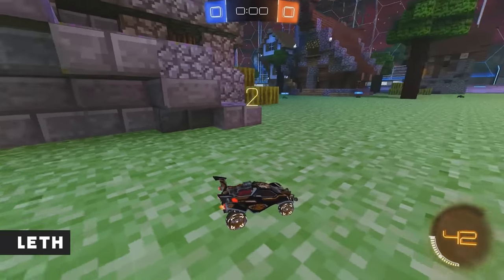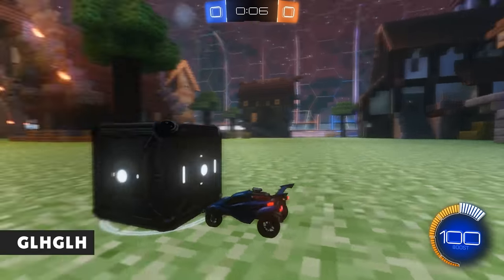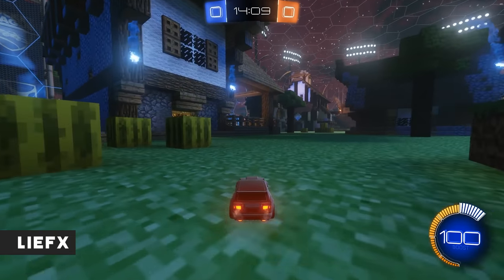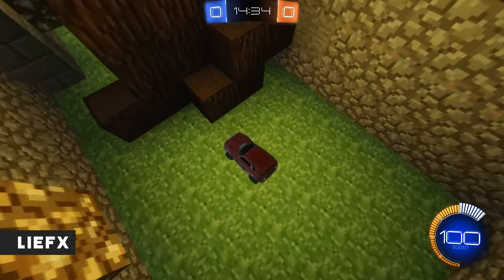Rocket League, but it's MINECRAFT & Hide n Seek???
Camera Settings:
FOV: 110
Distance: 270
Height: 90
Angle: -4
Stiffness: 1